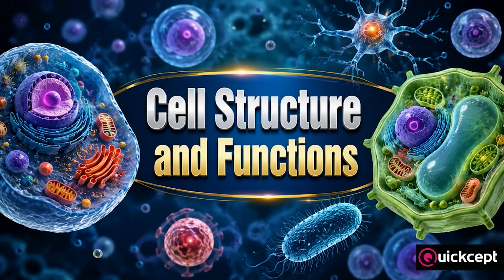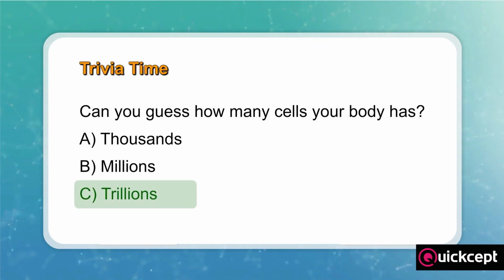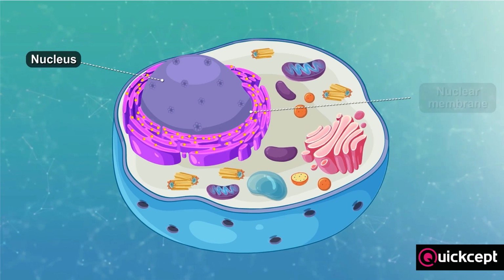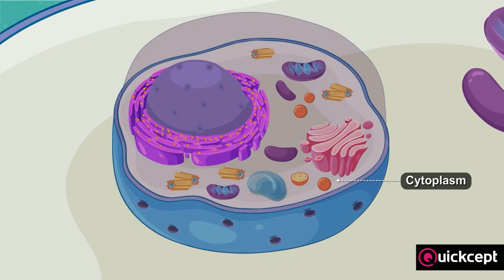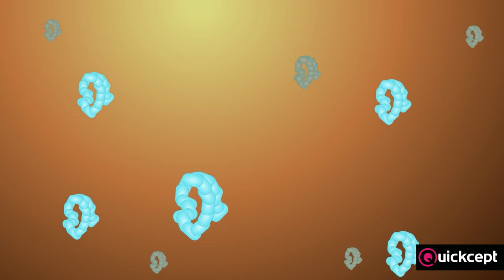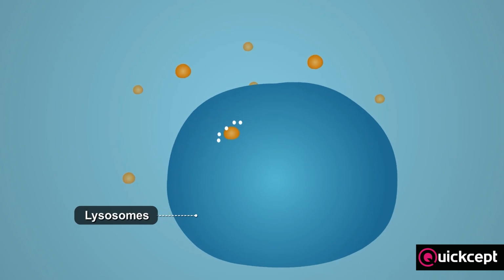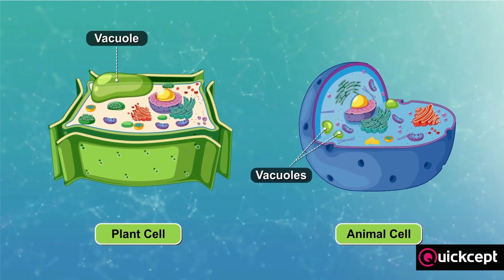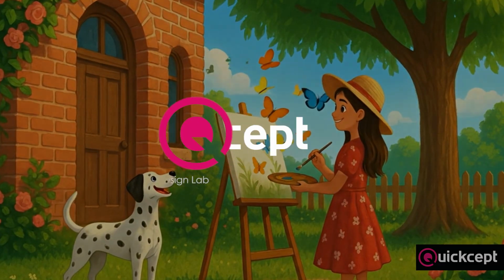Inside a Cell | Cell Organelles and Their Functions | Plant Cell vs Animal Cell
Have you ever wondered what your body is made of?

Just as a wall is built from thousands of bricks, every living organism is made up of tiny building blocks called **cells**.

In this video, we take an exciting journey inside the cell and learn about its important parts, organelles and their functions in an easy and interesting way.

In this lesson, you will learn:

✅ Why is the cell called the building block of life?
✅ Cell membrane and its function
✅ Nucleus – the control centre of the cell
✅ Chromatin fibres and chromosomes
✅ Nucleolus and ribosomes
✅ Cytoplasm and its role
✅ Endoplasmic Reticulum (ER)
✅ Golgi apparatus – the cell’s post office
✅ Mitochondria – the powerhouse of the cell
✅ Lysosomes – the garbage collectors
✅ Vacuoles and their functions
✅ Cell wall and chloroplasts in plant cells

A cell can be compared to a tiny city where every organelle has a special job. The nucleus controls activities, mitochondria provide energy, the Golgi apparatus packages materials and lysosomes remove waste.

Plant cells also contain special structures such as a **cell wall, chloroplasts and a large central vacuole**.

Together, all these structures keep the cell alive, active and functioning properly.

Watch the complete video to explore the amazing world inside a cell and understand why cells are truly the **building blocks of life**.